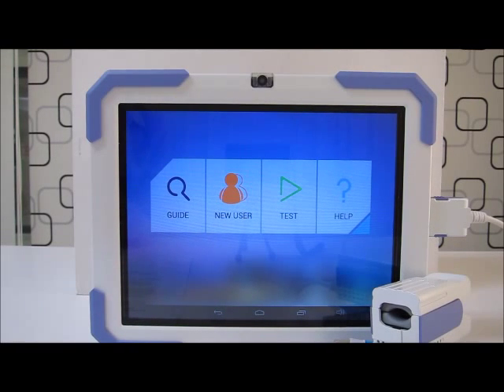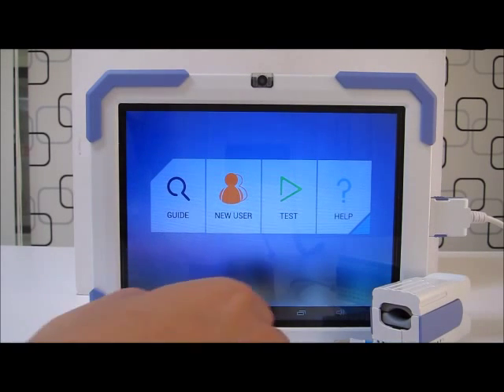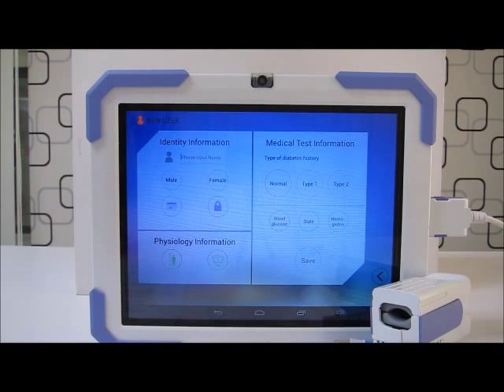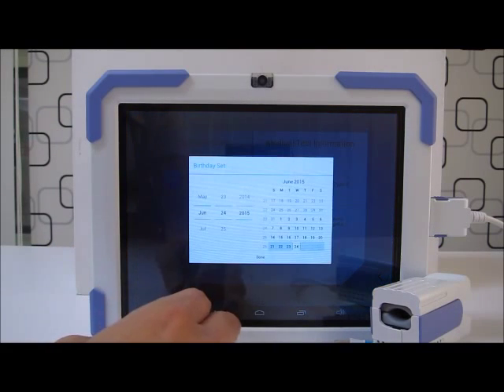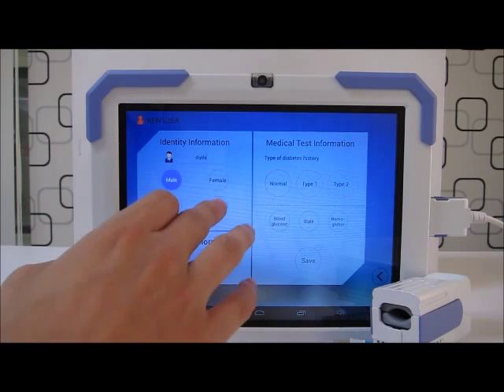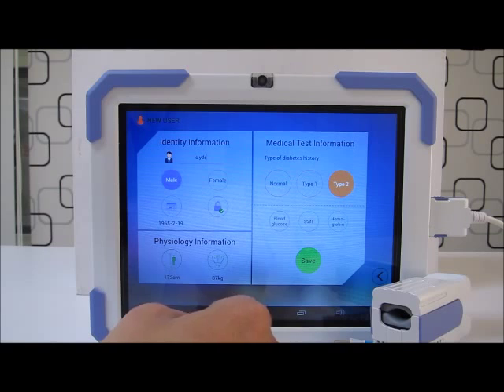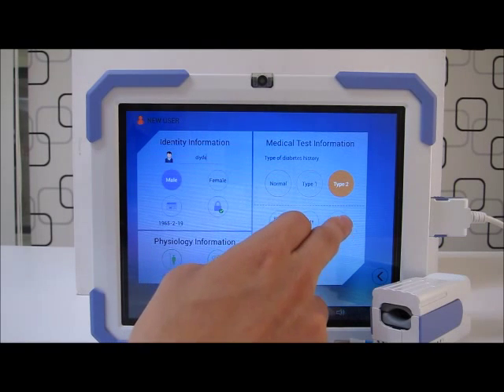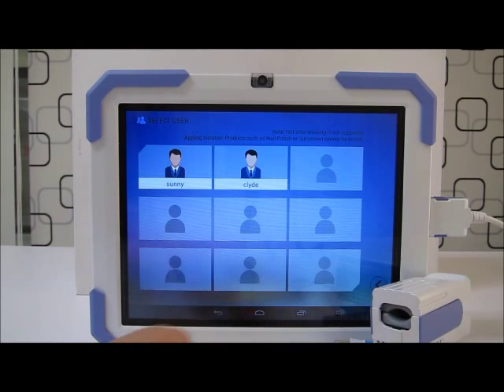Diabetic NEW USER SET UP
How to set up diabetic user info, please check out the video.

ESER Health Care Digital Technology Co Ltd
provides non-invasive glucose monitoring system
Self-Health Care computer equips 9.7" panel, Wi-Fi, user up to 9 persons

For more info or question, just email to